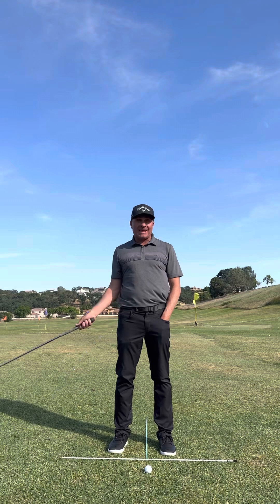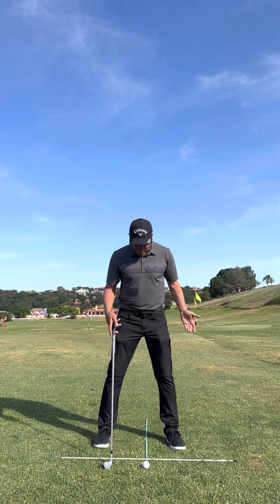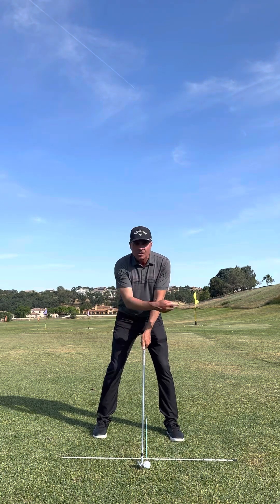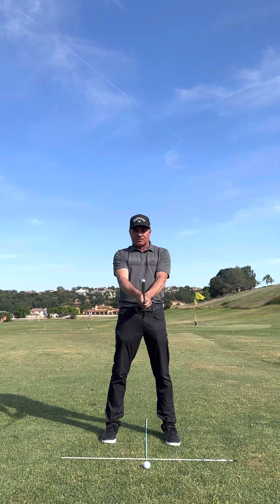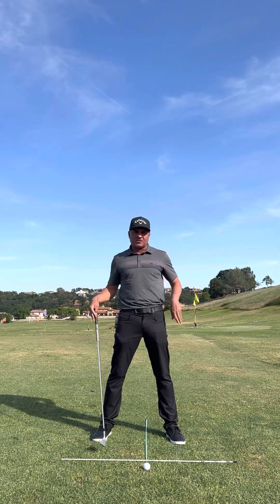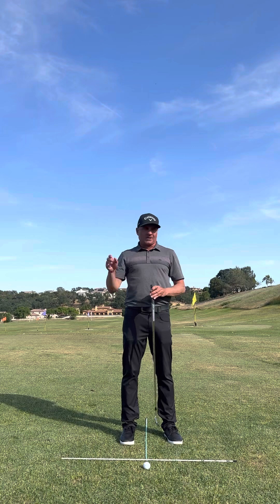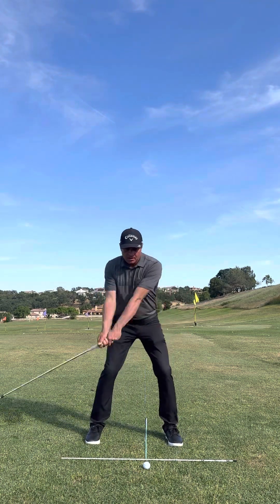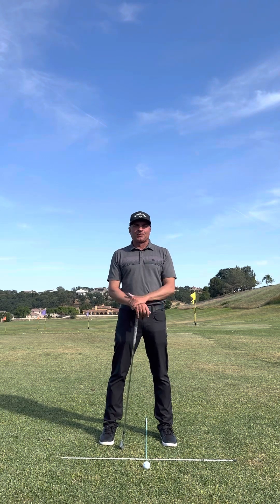Simplifying ball position and why I like constant to your left foot⛳️